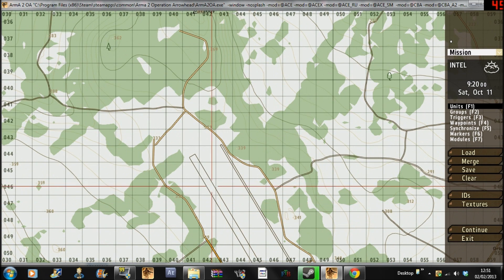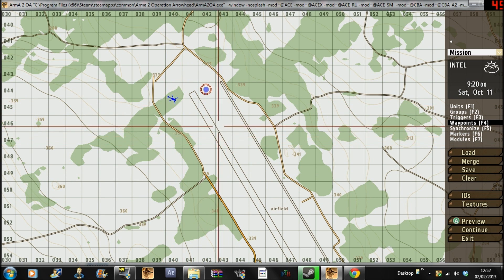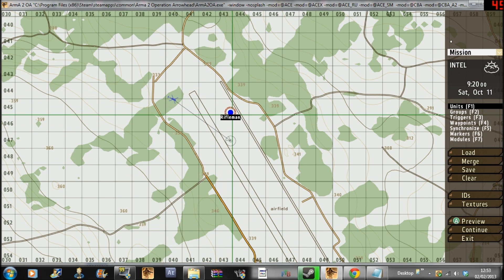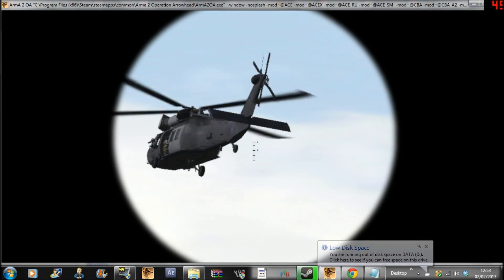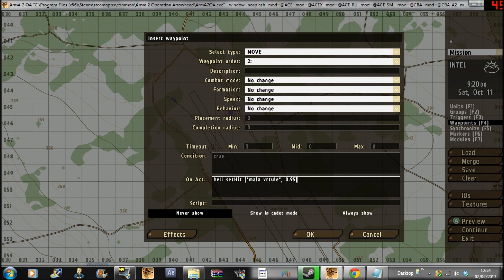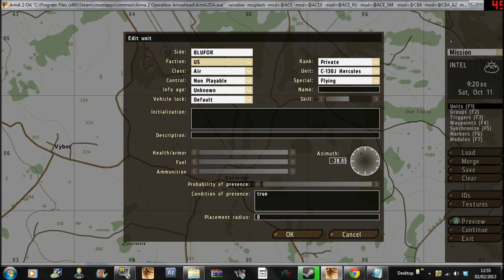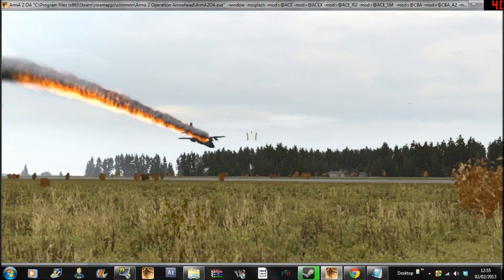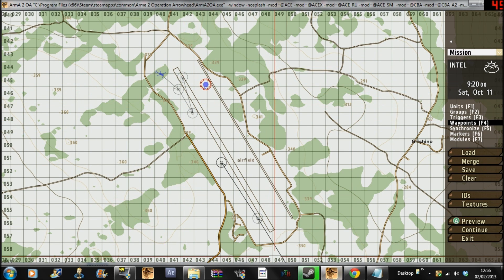arma 2 how to disable tail rotor in editor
tail rotor disable script

heli setHit ["mala vrtule", 0.95]

plane script

plane setDamage 1; plane setFuel 1;